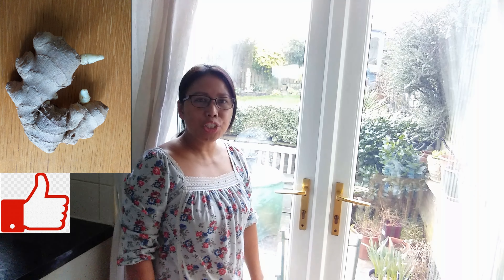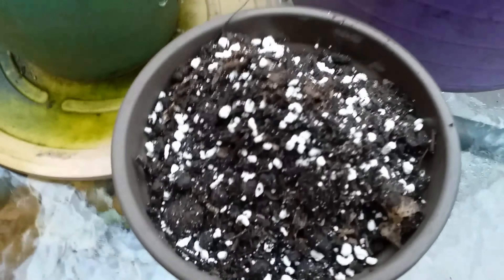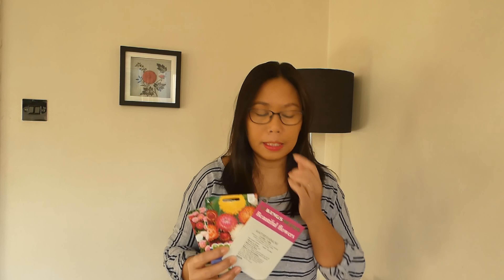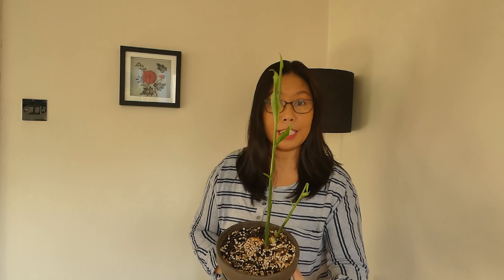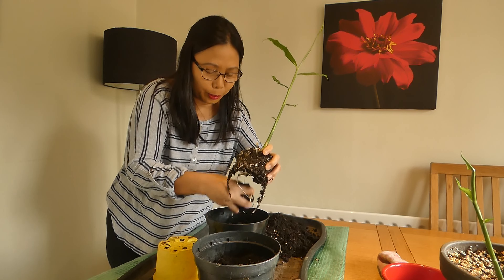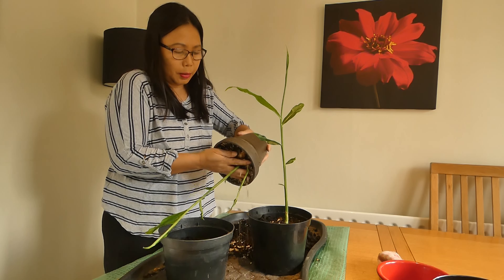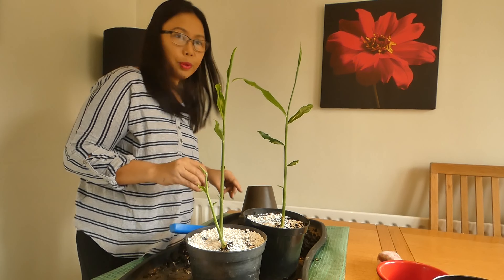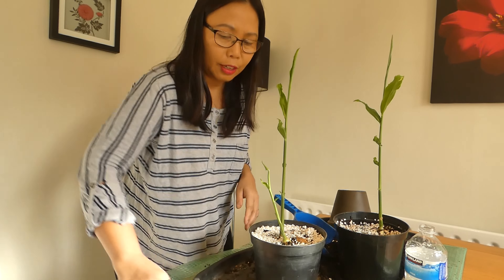Home Grown Ginger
Gardening:
Series 1 Ep. 2

In this video I am growing ginger in a container for the first time. I will be giving you updates on how it develops and how much much crop I will get from this exotic spice that is very popular in Asia.